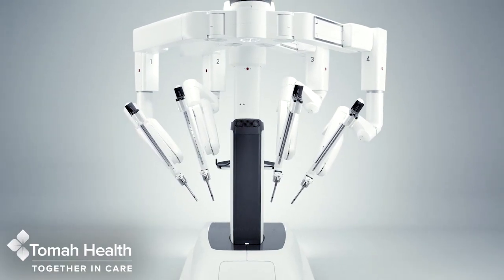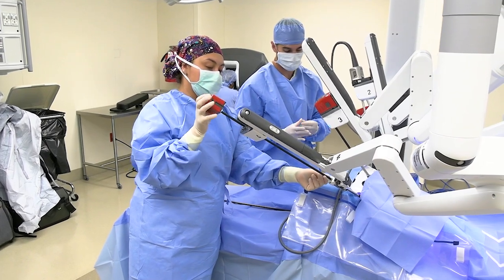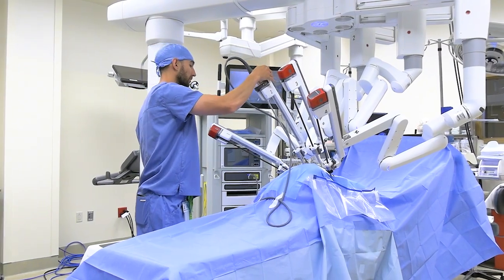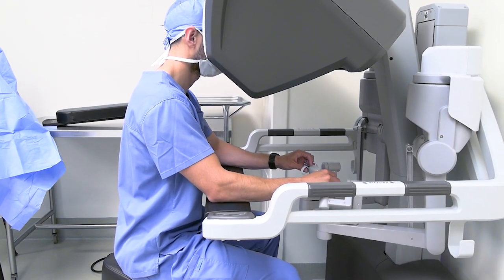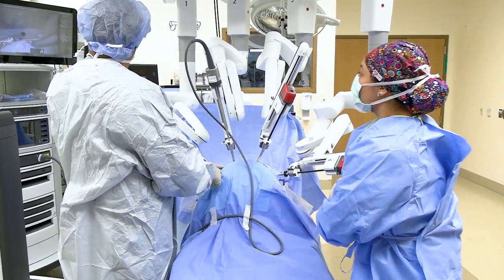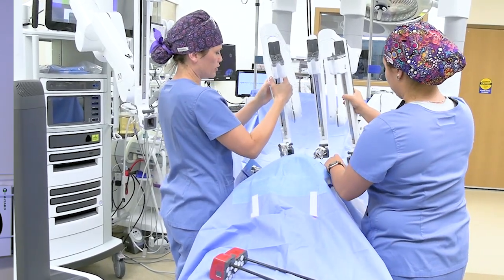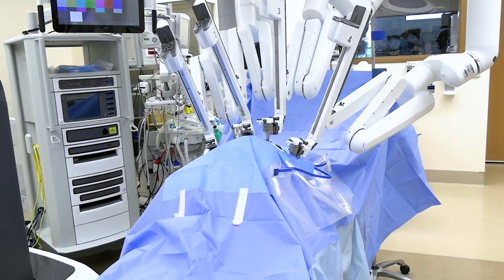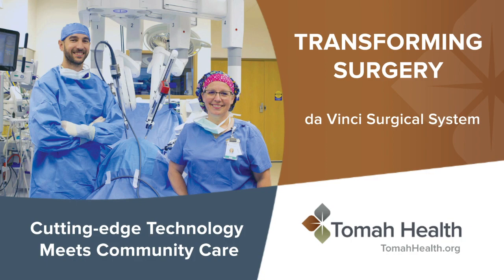Tomah Health da Vinci® Surgical System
At Tomah Health we’re excited to announce the addition of the da Vinci® surgical system to our surgery suite. As one of only 60 critical access hospitals in the U.S. with robotic assisted surgery, we are committed to improving patient outcomes for a range of laparoscopic procedures. We are proud to welcome the future of surgery.